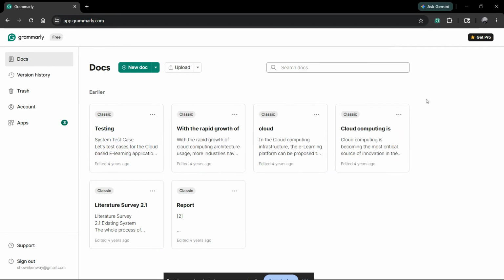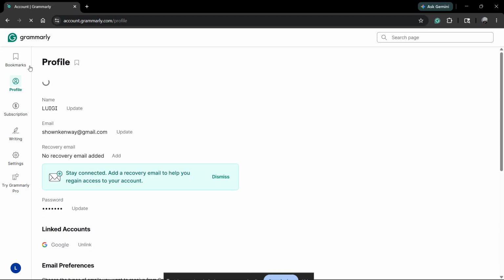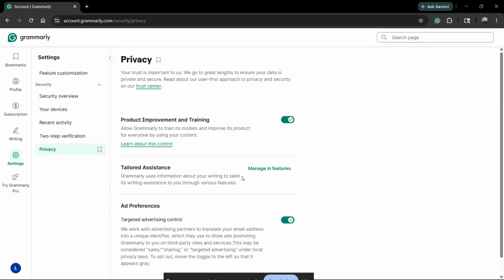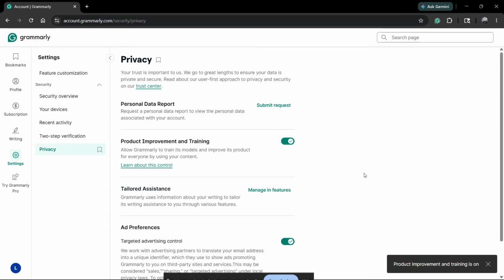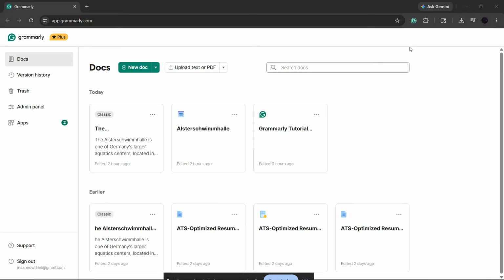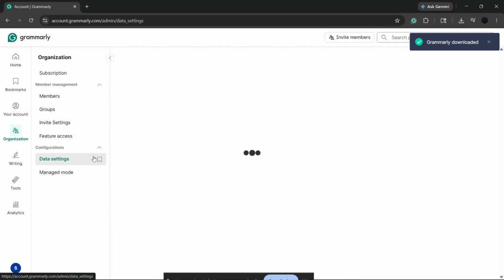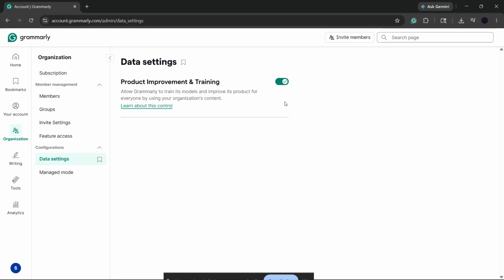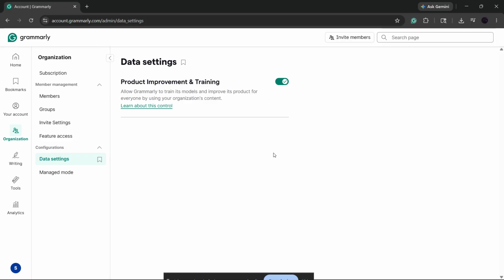How To Enable Product Improvement And Training In Grammarly (Easy Guide)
Learn how to enable Product Improvement and Training in Grammarly for personal and business accounts in this quick step-by-step tutorial. Follow along to find the Privacy and Data settings, turn on the option, and manage Grammarly preferences with confidence.

🕚Timestamps:
0:00 Intro
0:24 Personal Account Steps
1:11 Business Account Steps
1:49 Final Tips And Outro

✍️What You'll Learn In This Video:
• How To Enable Product Improvement And Training In Grammarly Personal Accounts
• How To Find Grammarly Privacy Settings In Your Account
• How To Turn On Product Improvement And Training For Grammarly Business
• How To Access Grammarly Admin Panel And Data Settings
• How To Manage Grammarly Privacy Preferences Correctly

💡Pro Tips:
• Make sure you are signed into the correct Grammarly account before changing settings.
• Personal and business accounts use different menus, so follow the right path for your account type.
• If you do not see the setting, check your admin permissions in Grammarly Business.
• Review your privacy preferences carefully before enabling any data-sharing option.